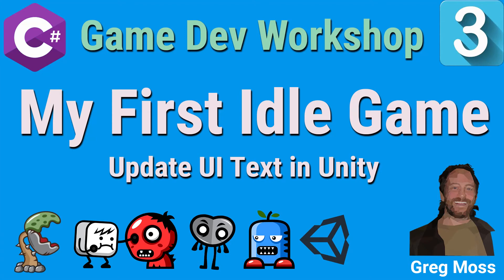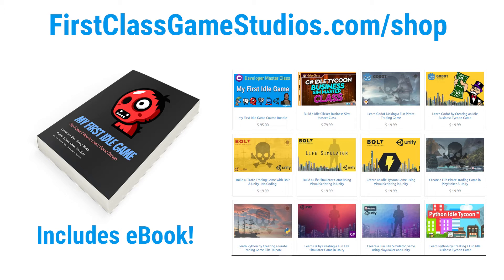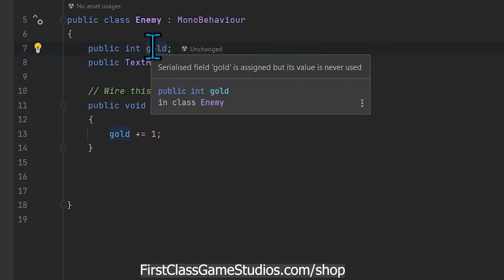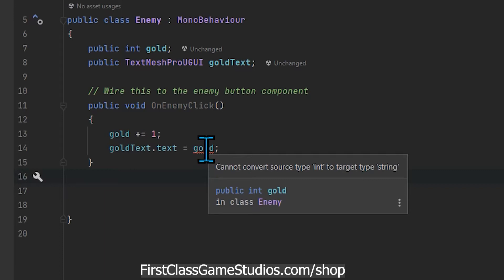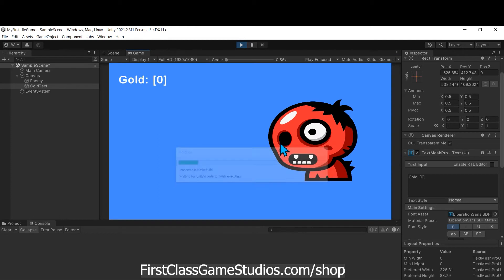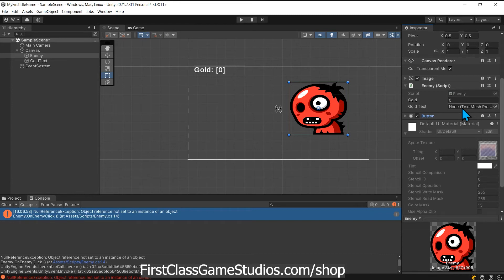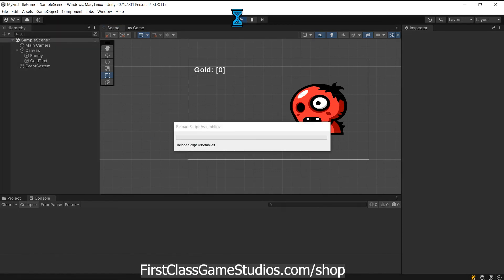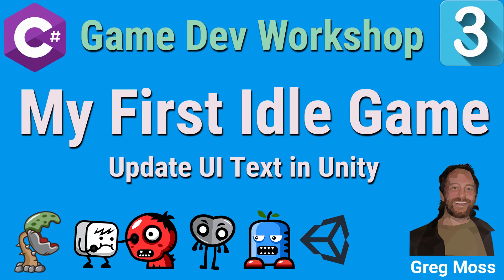My First Idle Game | Update Text UI in Unity | Lesson 3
Create a fun Idle Clicker Game using C# and Unity. In this lesson we learn to Update UI Text in Unity by setting up GameObject references in our C# script.

Why make an Idle Game?
We have chosen to create an idle game for our first project.  Idle games are great first games for several reasons:
• It is an easy game design to understand
• It is technically easy to make a simple idle game
• You can make an idle game out of almost any activity. There are infinite possibilities when you make an idle game.
• It also allows a lot of creative freedom to make it your own with very effort
• Idle games give you a great opportunity to publish a game or game course while you are relatively new to game development.

What Kind of Idle Game are we making?

Clicker Heroes is the game we are modeling our game design after. So please take a few minutes to download Click Heroes on your Apple or Android phone so you can learn the mechanics.

Updating the Text field
Now we are ready to write the code we need to update our text field on screen. To do this, simply add the following line of code after where we increment the gold counter. This means every time we increment gold, the text on screen will be updated.

goldText.text = gold.ToString();

Notice that we must add the ‘.tostring()’ method call.  This is because gold is an integer and our text component is expecting a string. Calling ToString() converts the integer to a string. Then we can set our text property on the goldText object to its value.